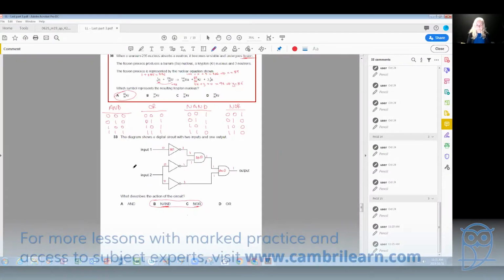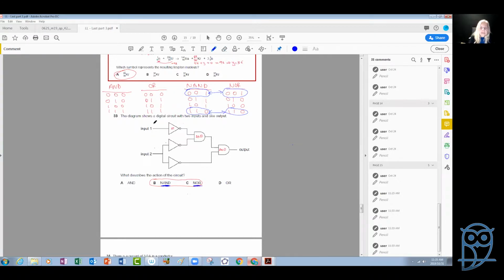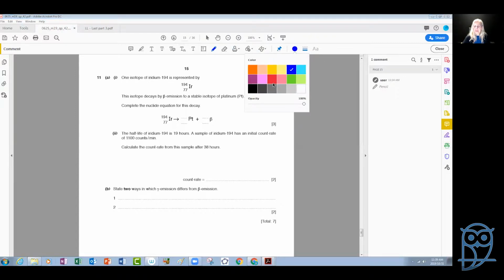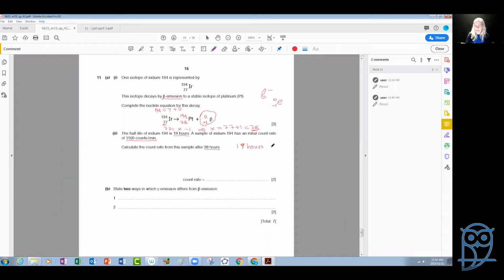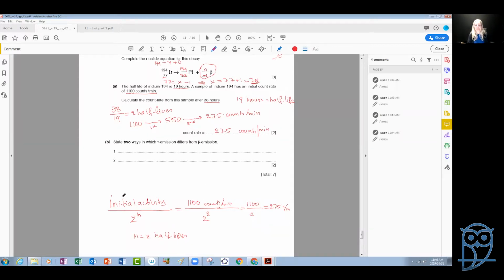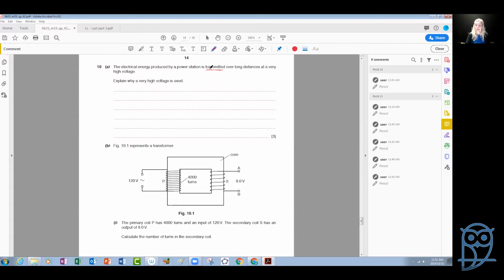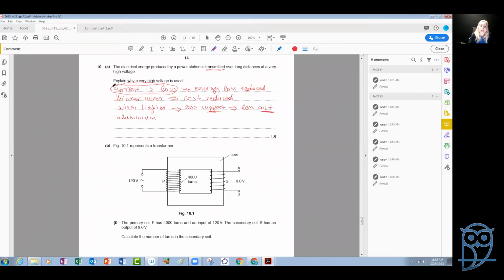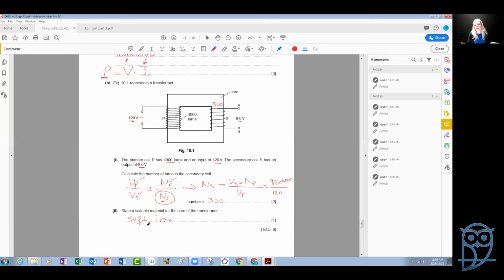IGCSE Physics Past Papers - Radioactive decay and transformers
CambriLearn is an international online learning platform specialising in a British curriculum helping students prepare for their International GCSE Courses.

For more information about our International GSCE, AS and A Level Courses